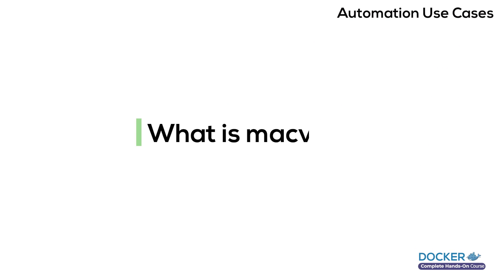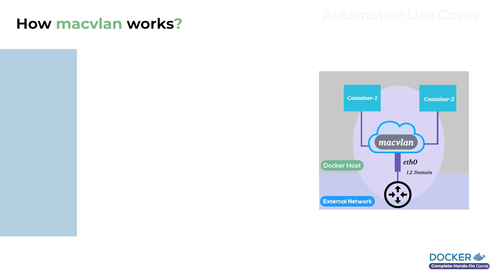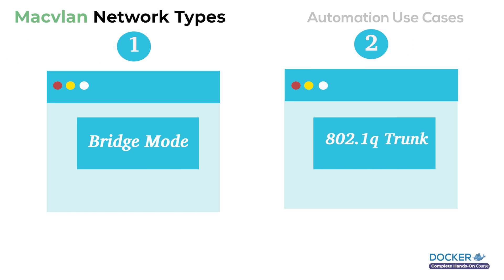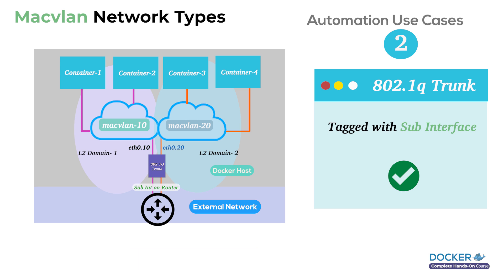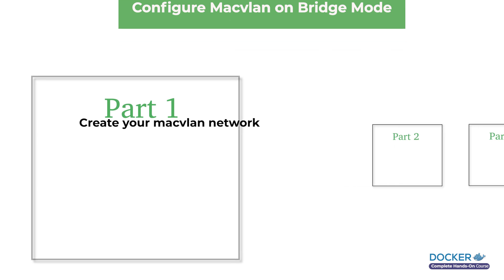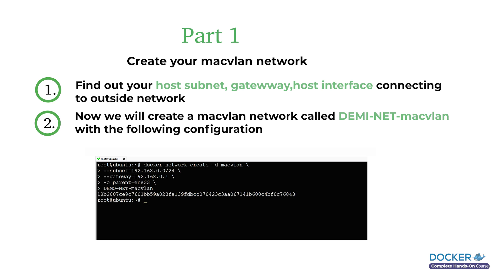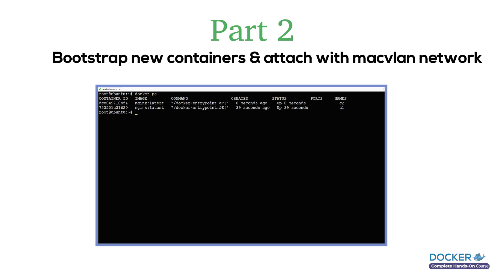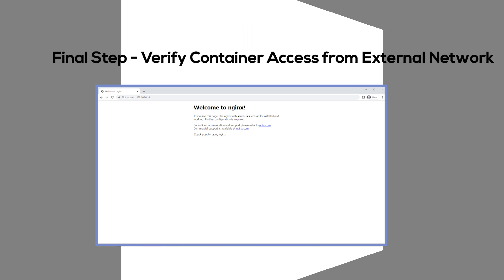Docker MACVLAN EXPOSED: Containers Get REAL IPs in 5 MIN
Think you know Docker Networking? Most people get MACVLAN wrong.

In this 5-minute deep dive, we reveal the "surprising truth" about why MACVLAN is the ultimate tool for network engineers and home labbers. If you are tired of NAT conflicts, port mapping headaches, and invisible containers, this is the architecture shift you've been looking for.

What we reveal in 5 minutes:
✅ The "Hidden" Benefit: Why MACVLAN beats Bridge and Host drivers
✅ 802.1Q vs. Bridge Mode: The choice that breaks most setups
✅ THE 60-SECOND SETUP: Creating your first MACVLAN network
✅ Static IP Mastery: How to treat containers like physical servers

Don't just run containers—integrate them into your REAL network.

docker macvlan truth, docker networking secrets, assign ip address to docker container, docker macvlan vs bridge, how docker networking actually works, 802.1q trunking docker tutorial, docker home lab guide 2026, networkcoder docker, direct network access docker